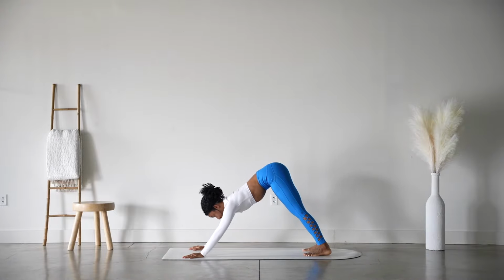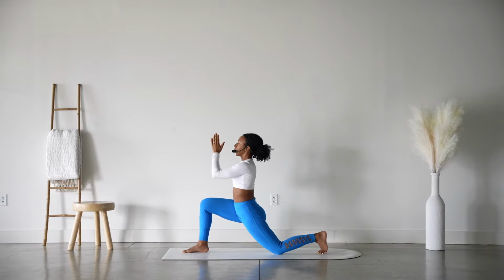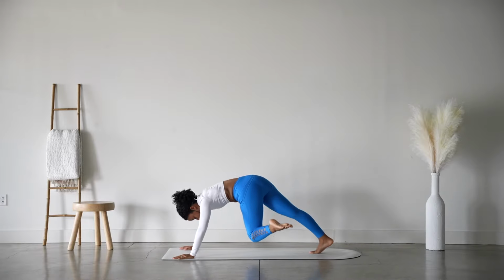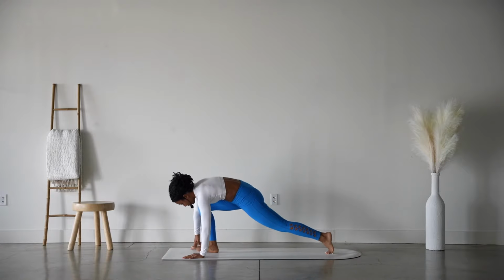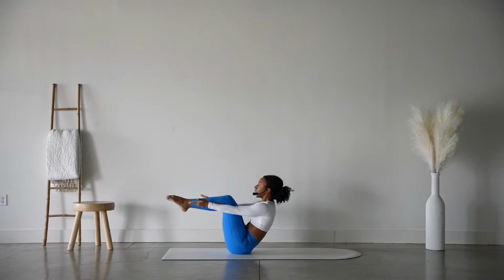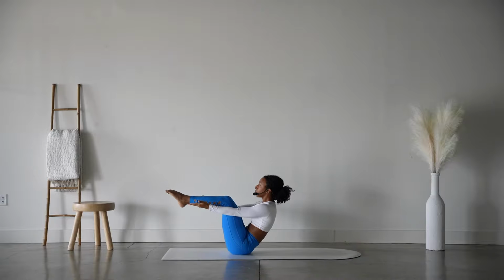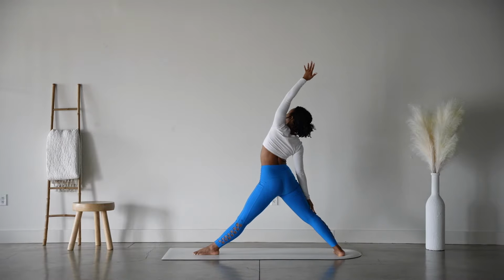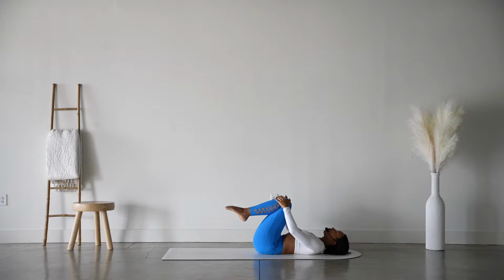TWIST, STRETCH & RELEASE *Minimal Cue* Vinyasa Yoga 🤍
Another twist, stretch and release class since you all loved the last one... but this time I'm adding minimal cues! Enjoy!

-With Love + Gratitude Always,
Arianna Elizabeth

⭐️CLASSES TO PAIR WITH THIS ONE:

⭐️Qualifications: ERYT-500  | YACEP | BFA + MFA Fine Arts